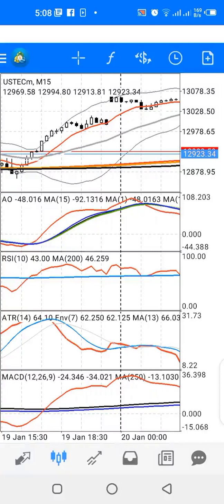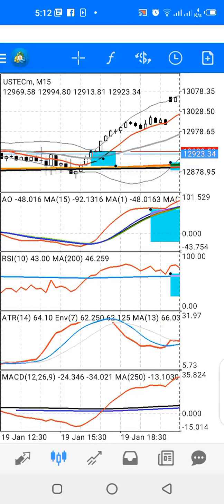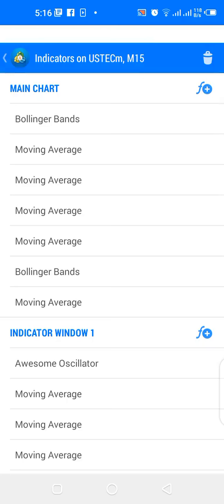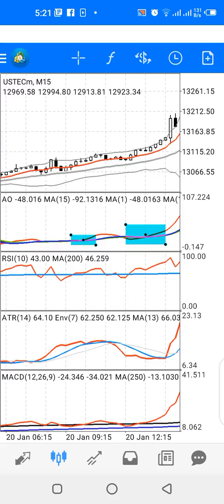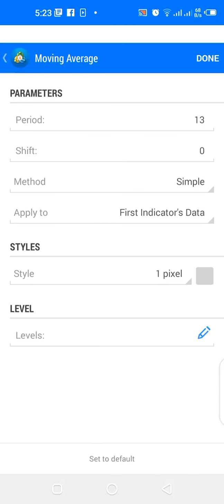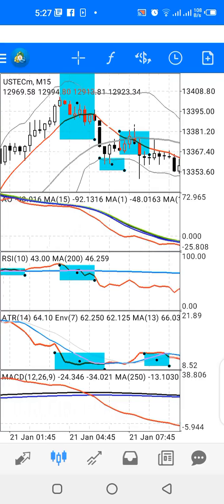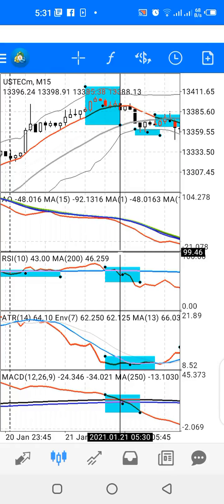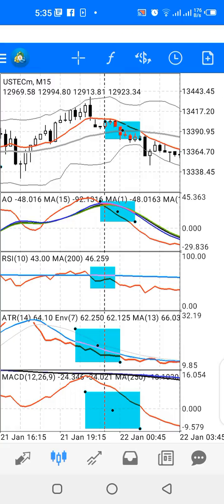BEST TRADE SIGNAL FILTER **NASDAQ 100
This video will guide you on how to trade with a signal filter setup for NASDAQ 100 using META TRADER indicators.